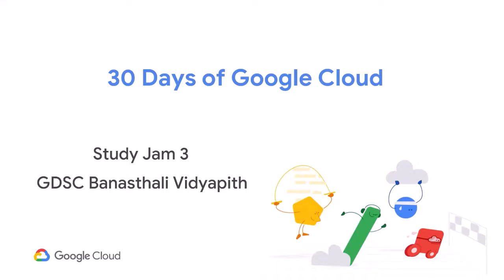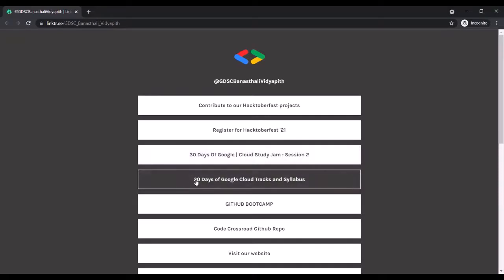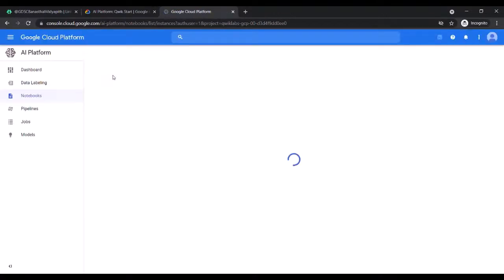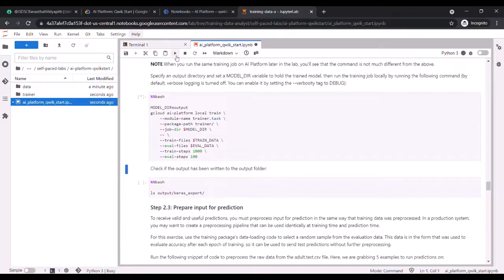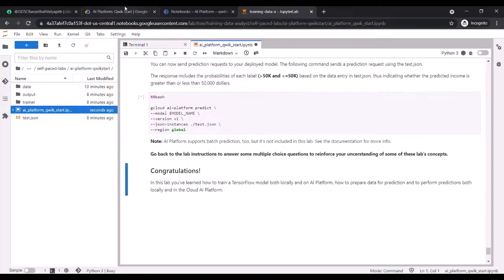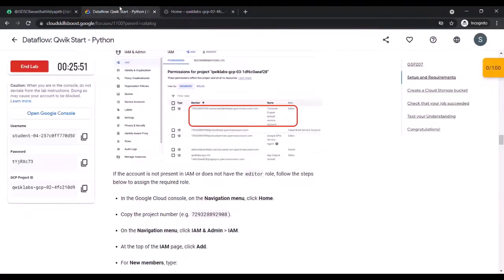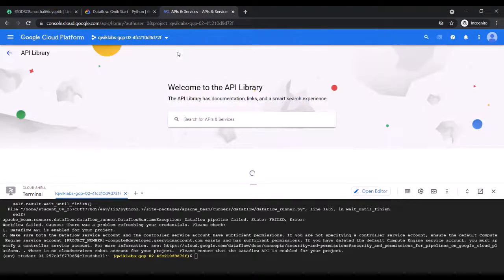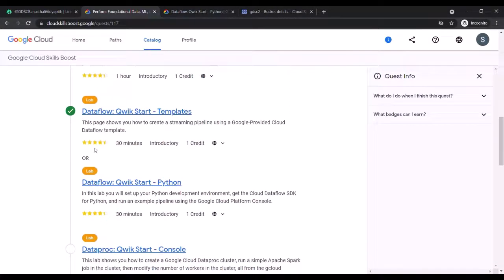30 Days Of Google Cloud | Cloud Study Jam : Session 3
Tuesday is for the cloud!!✨

30 days of Google Cloud is on a roll and so are we🤙🏻

Google Developer Student Clubs, Banasthali Vidyapith, is back with Cloud Study Jam | Session 3| Track 2 , Skill Badge 2

⏰ Time - 9AM IST
🚨 Write your queries - (link of google form pinned in chat section)

Struggling around in completing the labs??

No, worries!! 😎
Join us with the Google Cloud Facilitator and get your queries resolved individually in a 1:1 doubt session!✨

📌 Doubt Session:
(Link pinned in chat section)

📌 Lab covered :
1. AI platform - Qwik start
2. Dataflow - Qwik start - Python

Enjoy this amazing month of Google Cloud. 😌

Kyunki Badal important hai☁️